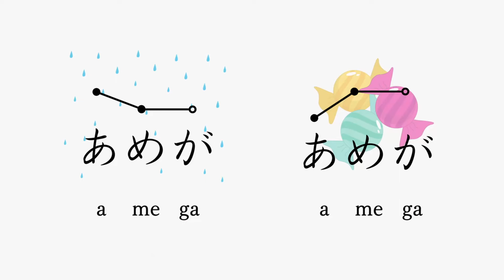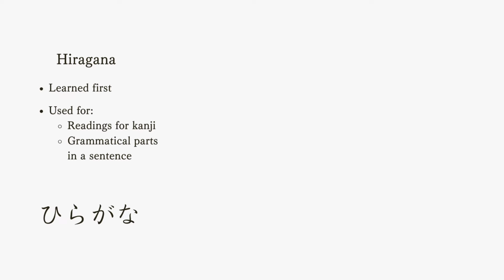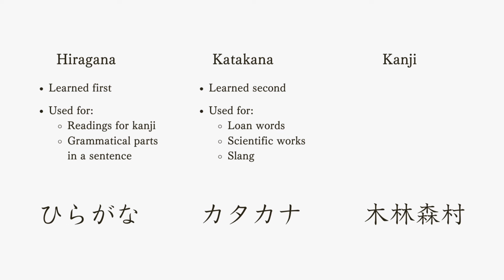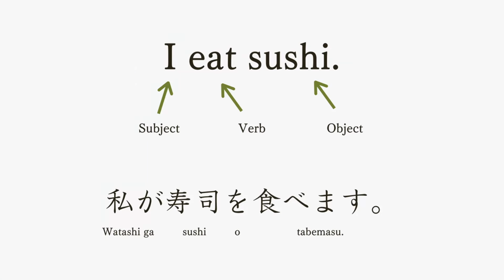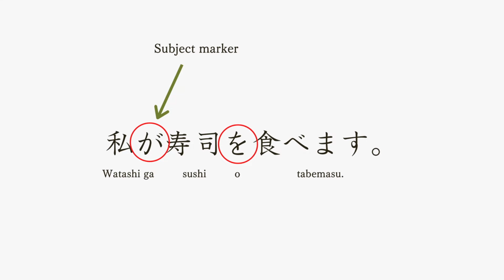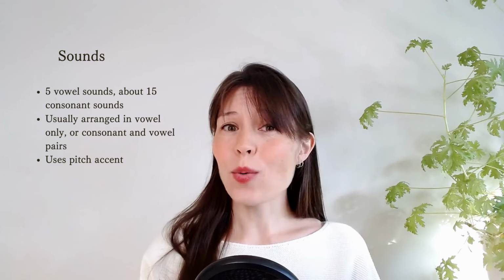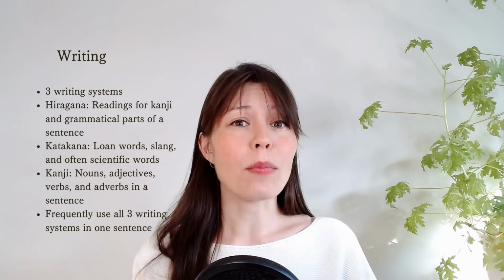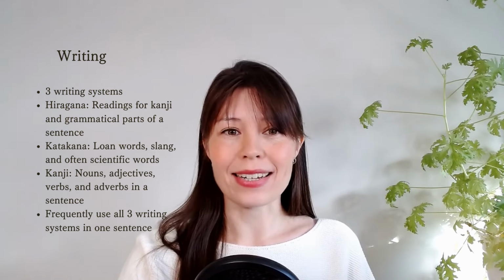How Japanese works: The essentials of Japanese from a linguistic perspective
🌸 ココロとは | ABOUT KOKORO
Kokoro Communications is based in Canada. We support your personal and professional growth through language and cultural understanding.
心コミュニケーションズは言語・文化の理解を通じ、大きな自己成長とキャリアアップをサポートいたします。